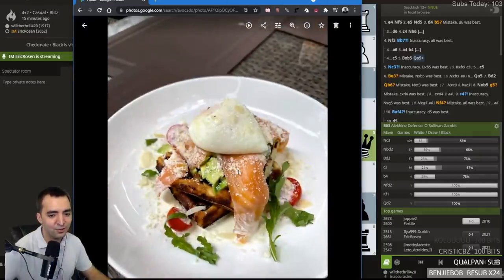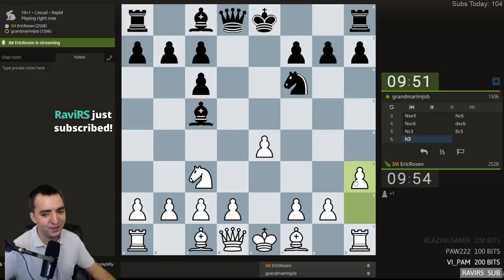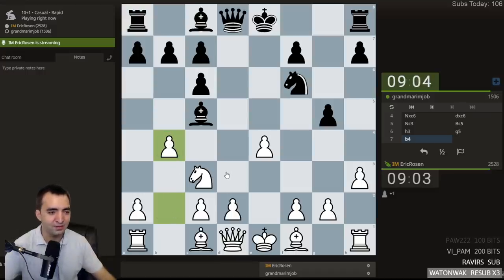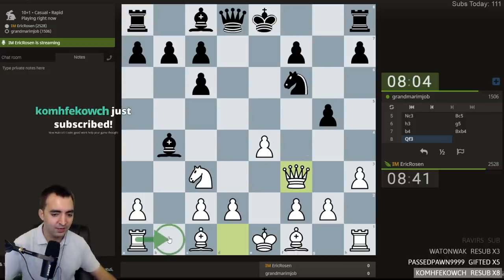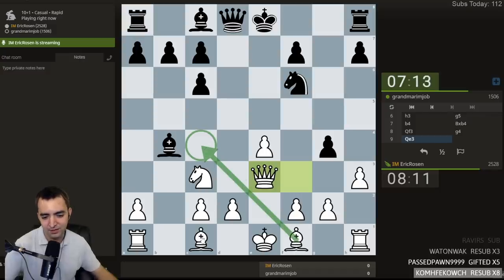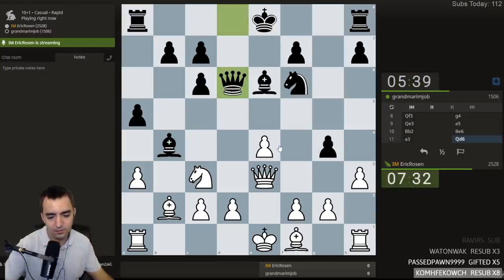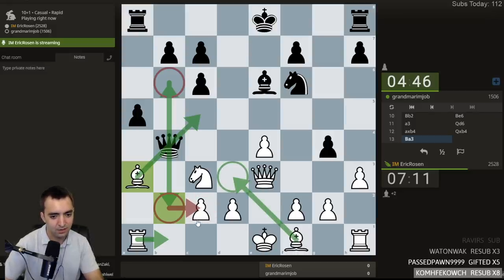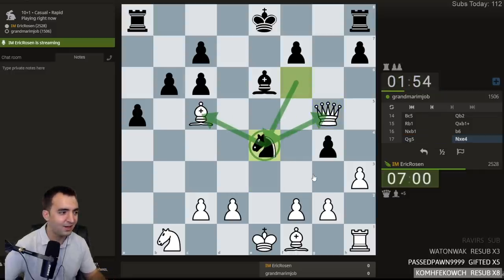Trying to Refute the Refutation to the Refutation of the Stafford Gambit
In this video, I dig deeper down the Stafford Gambit rabbit hole...

Now accepting fan mail! My mailbox address:
Eric Rosen
4579 Laclede Ave 205